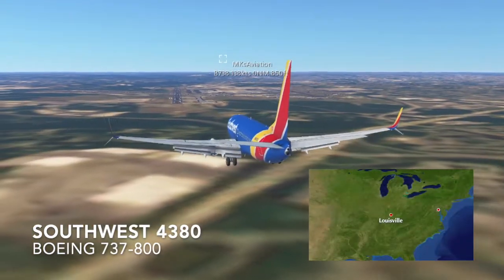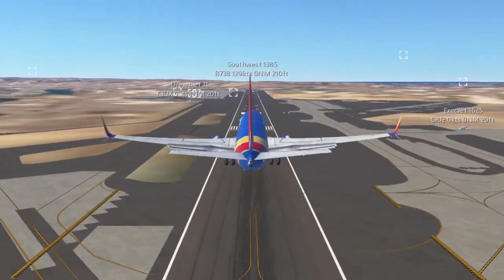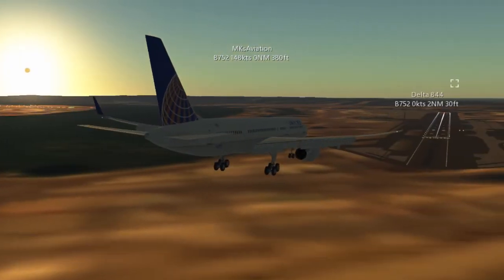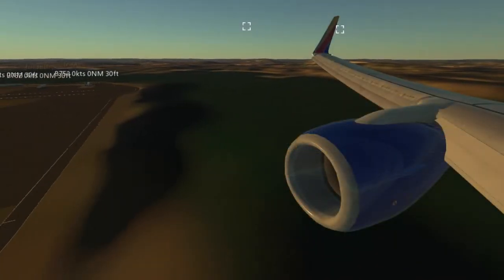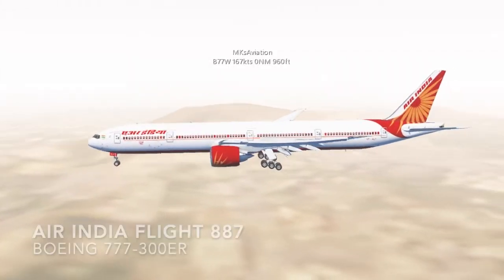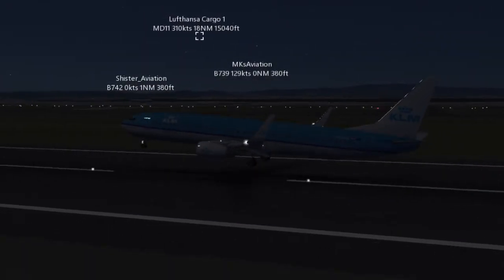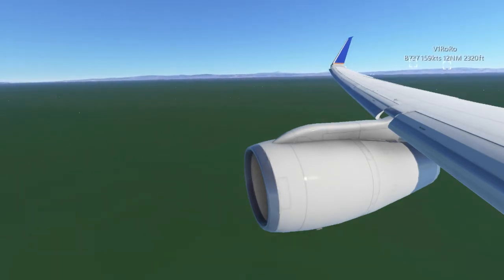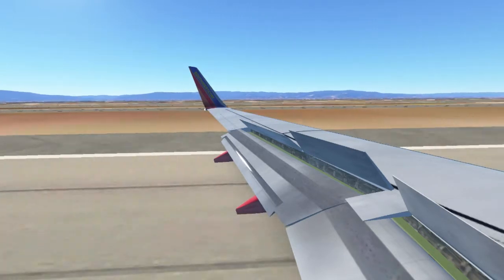December 2020 Butter Compilation 🧈 - Infinite Flight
Hello everyone and today we are doing another Infinite Flight video! This is going to be a "butter compilation" which is basically just all of my good landings in the month of December. All flights were completed in its entirety. Also every landing in this video was hand flown. Hope you enjoy!

0:00 Intro
1:32 Southwest 4380
2:40 Delta 1696
3:32 Southwest 1385
5:27 Delta 1126
6:53 United 2265
7:15 Southwest 388
10:40 UPS 2080
12:23 Air India 887
14:08 KLM 1765
15:24 Southwest 2786
16:19 United 1666
18:30 Southwest 263
21:01 Outro